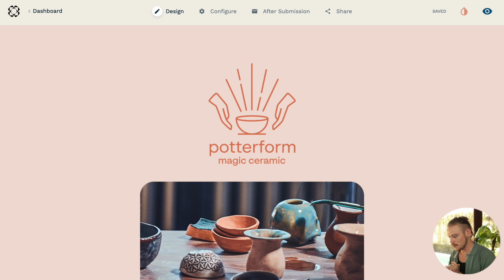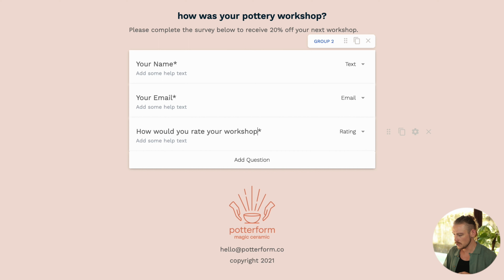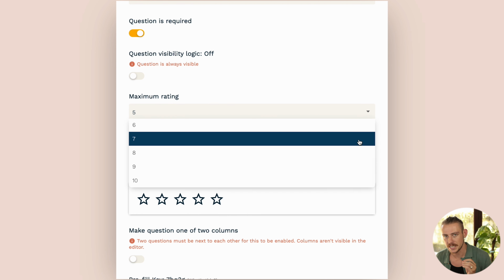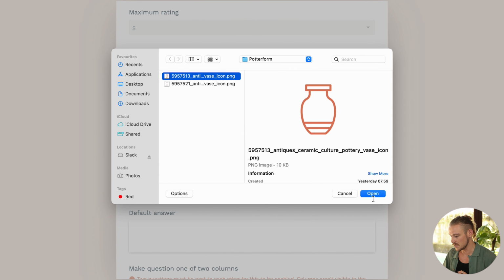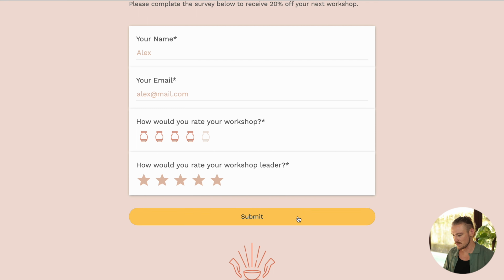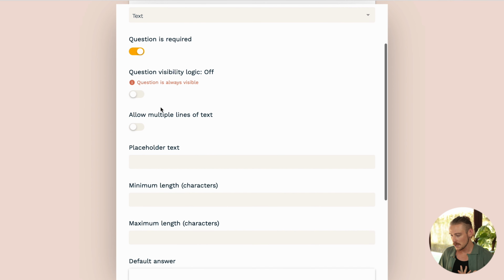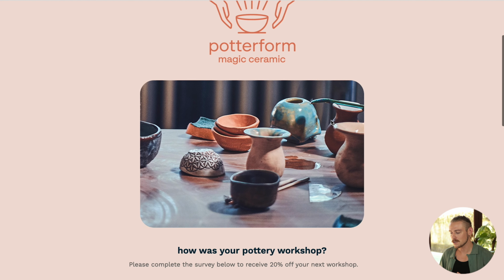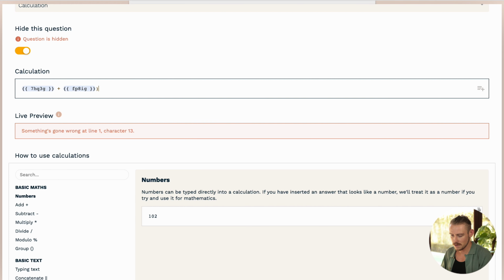Introducing the New Rating Field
Our Rating field is a new question type that allows you to collect ratings from 1-10 using a variety of icons—stars, hearts, thumbs up, users, or a custom image of your choice. And, with advanced logic support, you can easily calculate an average rating, or trigger actions to occur based on certain ratings. Check out this short tutorial to see the Paperform Rating field in action.